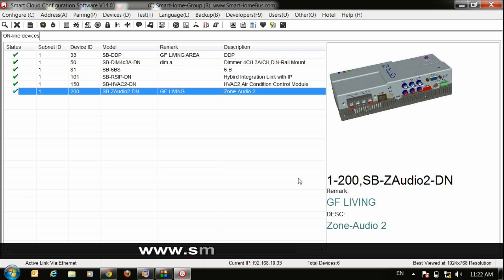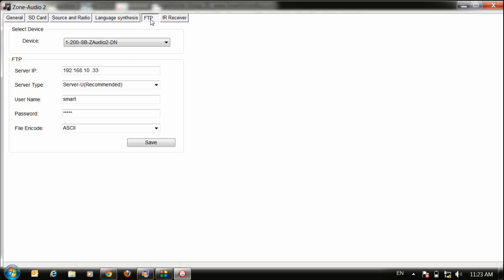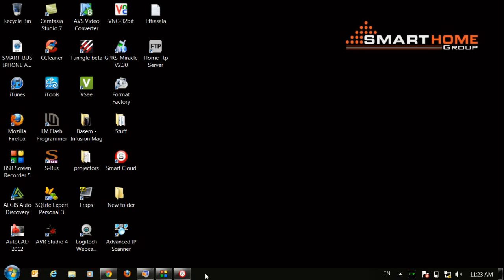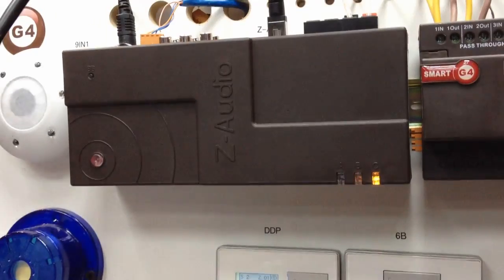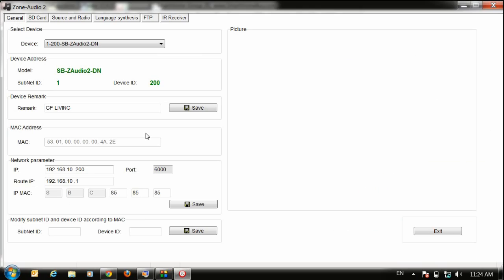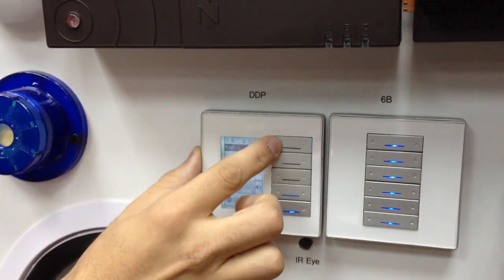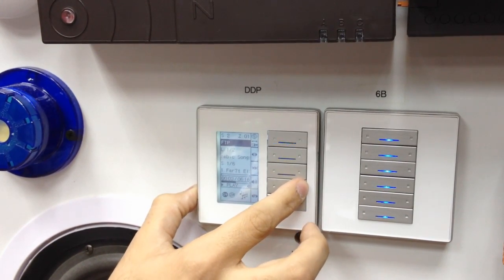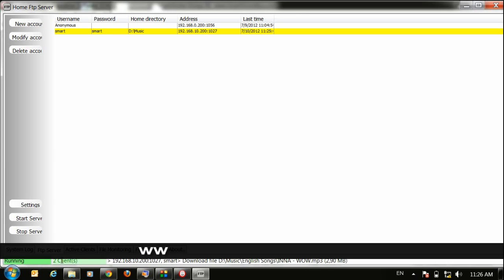How to Create FTP Server using PC (Part 2)